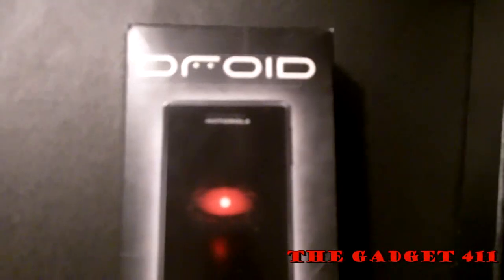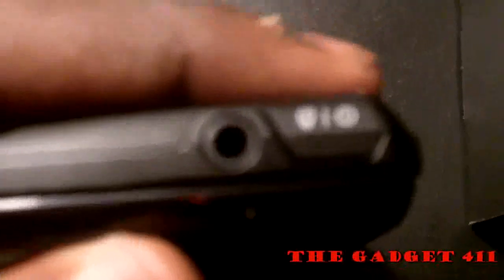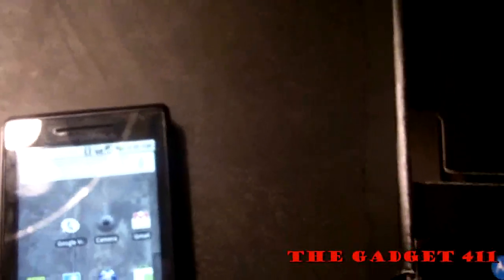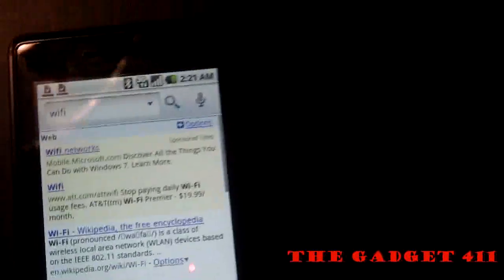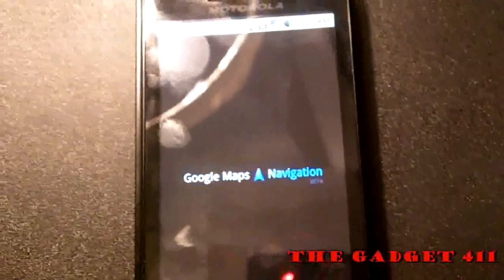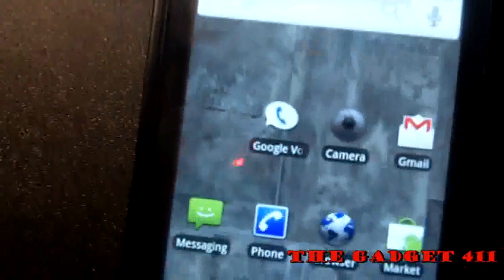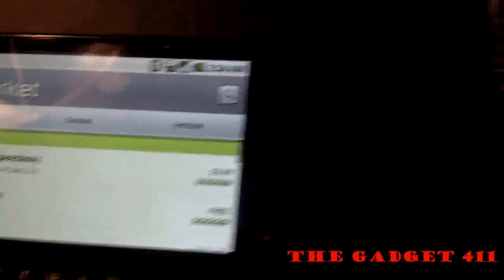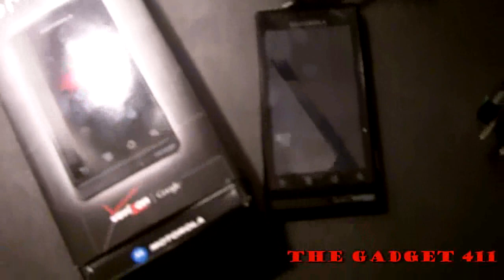The Gadget 411 Review on The Verizon Motorola Droid